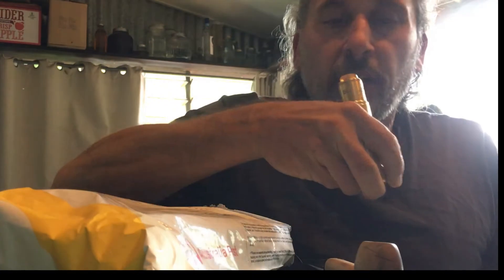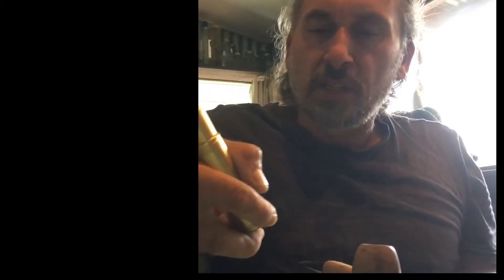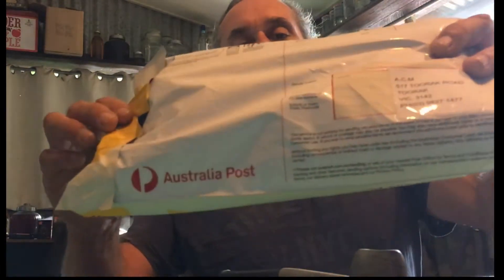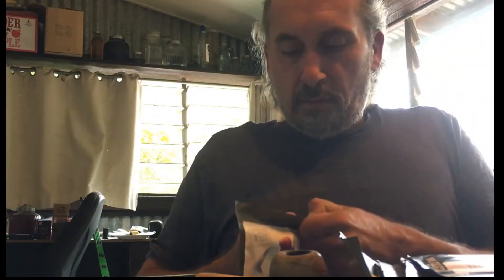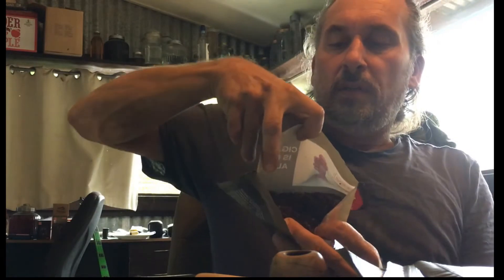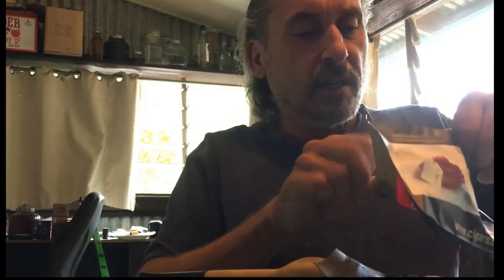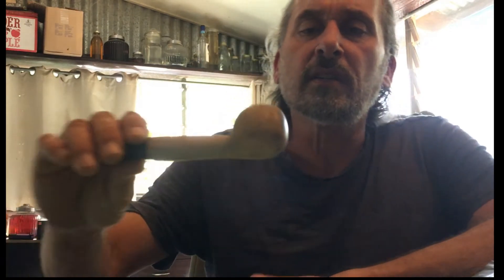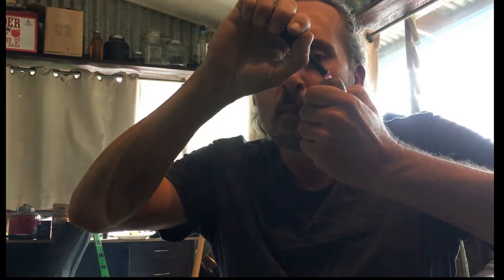Afternoon Opening & Star of the East Pipe Seasoning - YTPC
Just picked up a package from my letter box up the road, so i opened it up while i smoked a pipe of Cornell&Diehl Star of the East in the Kobblonian, as the next step in the break in/seasoning. Time to build a bit of oriental spice in that wood, on it's 4th or 5th smoke it's definitely improving. A bit of vaping in a new mechanical mod, a brass Vaping Bogan Bonza!  too. Apologies if this riles the purists, but in the land of tobacco the price of gold, vaping is a good substitute for a pipe sometimes.
 Just a few words about what i'm going to be smoking, a nano review and final opinion on Star, and some more progress on how the loquat wood stacks up as a pipe material. It was just a break during a day of domestic chores, something weird happened with the framing  at one point and wasn't worth editing out.